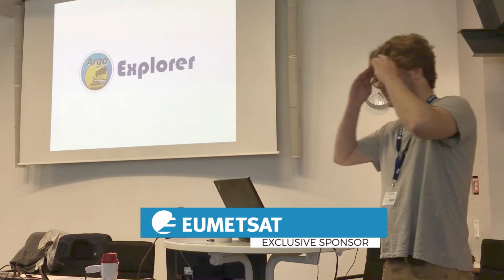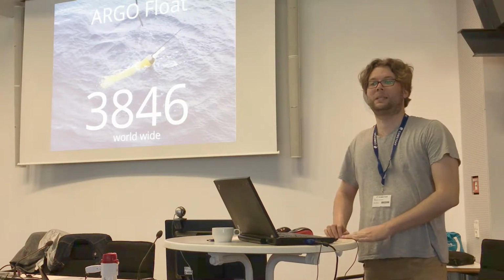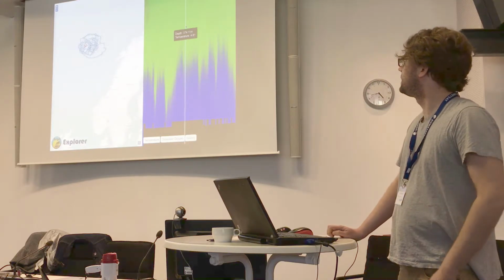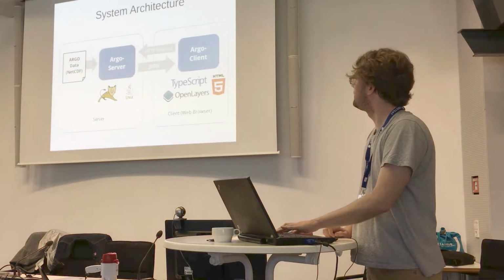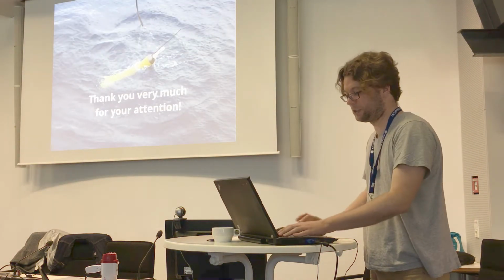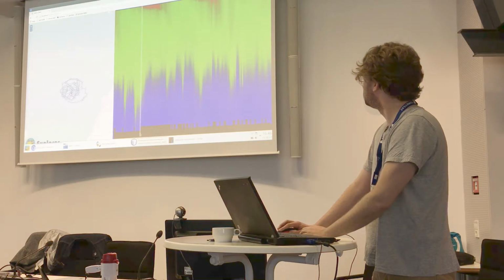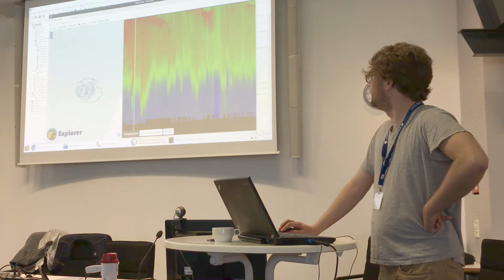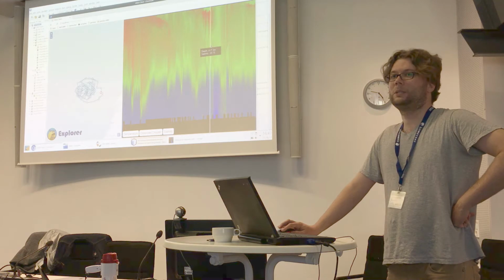DataVizRM Hackathon Presentation 7-7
Tackle different weather and climate-related challenges defined by EUMETSAT using programming, data visualization, hardware, design and many other specialties! Inspire each other while you learn and create using stories, code, design and, most of all, YOUR ideas.